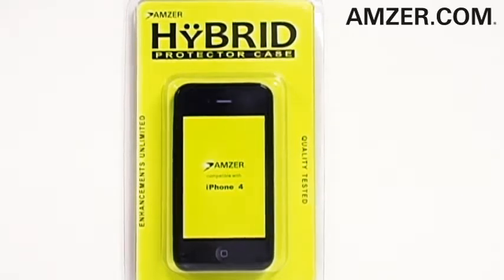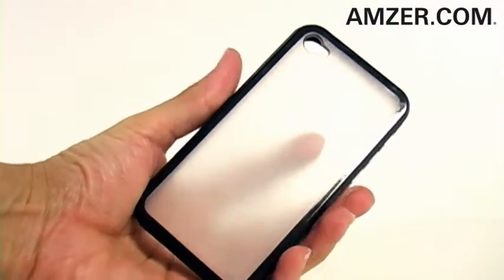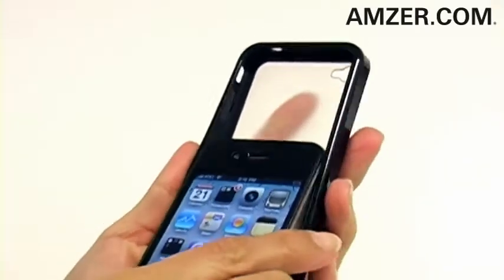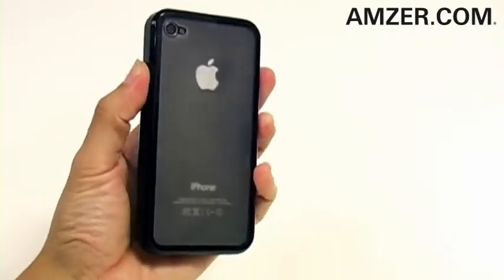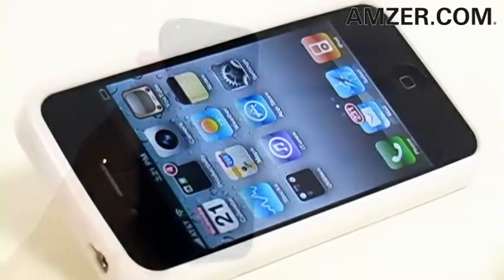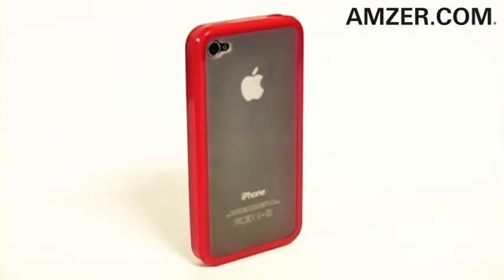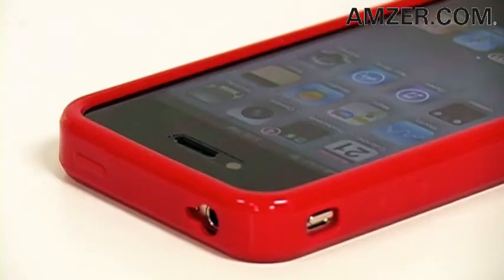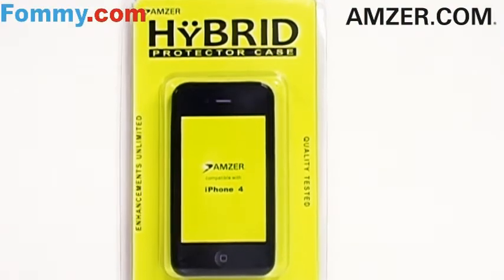Amzer® TPU Hybrid Case For iPhone 4!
TPU Case or Crystal Hard Case? Having trouble deciding how to keep your iPhone 4 all shiny and new? Well, lucky for you there's the TPU Hybrid Case! Fusing two of today's most sought after mobile phone protectors, this case is a hybrid of the contemporary TPU skin case and the classic crystal hard case. Covering the sides and corners of your iPhone 4, TPU is fashioned from multiple thermo acrylics forming a casing that is highly elastic and highly resistant to oil, corrosion, abrasions, and harmful UV rays. With a frosted crystal hard case, protecting the back, the outcome is advanced phone protection. it's the perfect case for protecting your iPhone 4 from scratches, shock, and the elements all while improving signal strength and it gives your phone that extra wow factor!